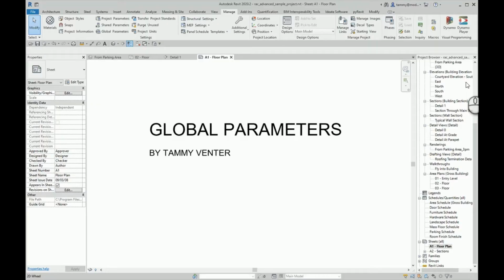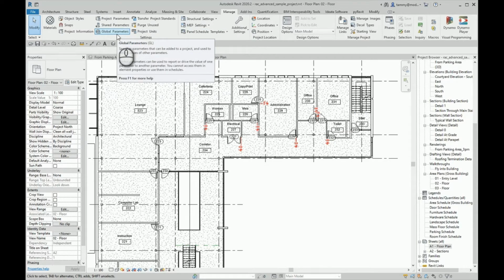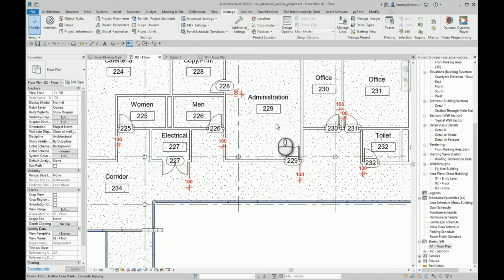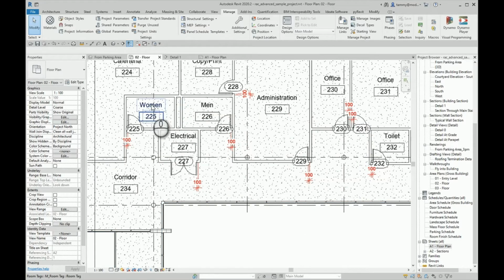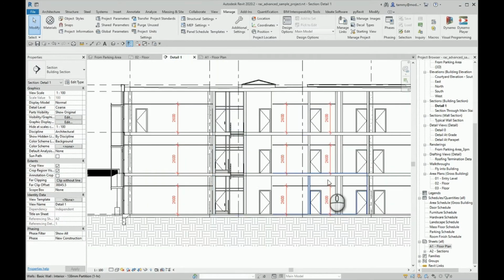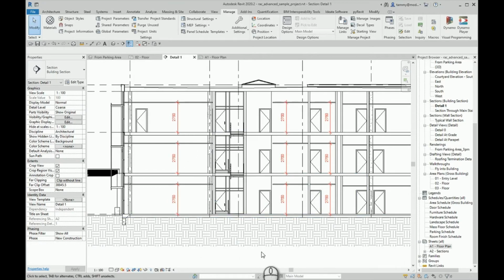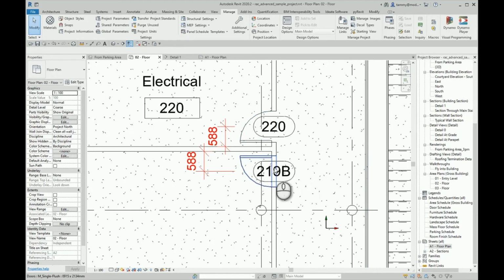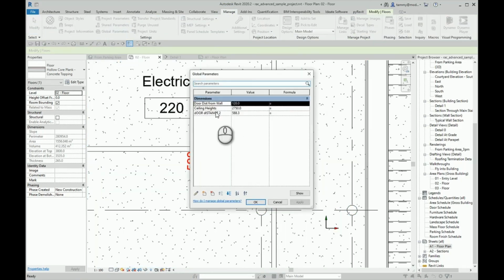Autodesk Revit ARCH Tech Tip #1 - Global Parameters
Use Global Parameters to quickly and effectively edit multiple element dimensions